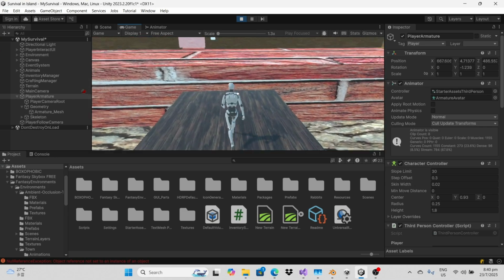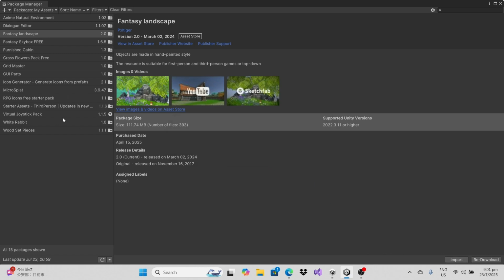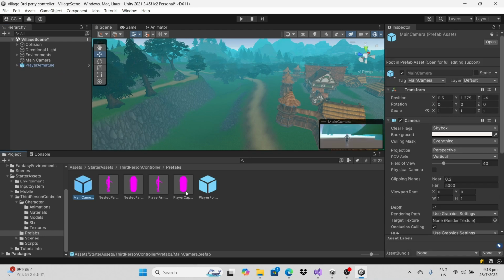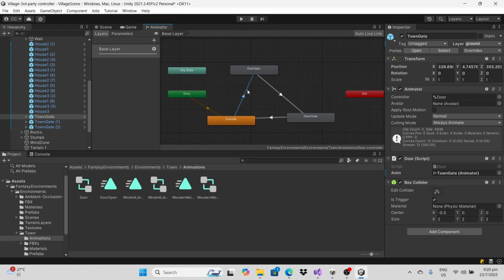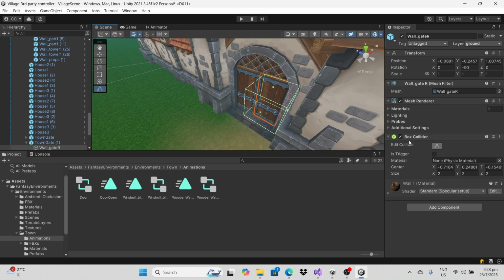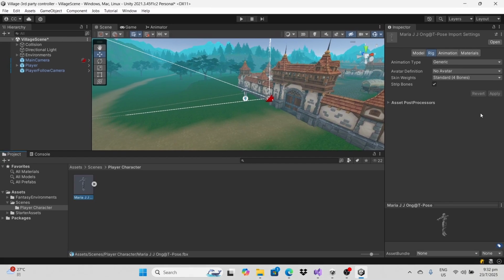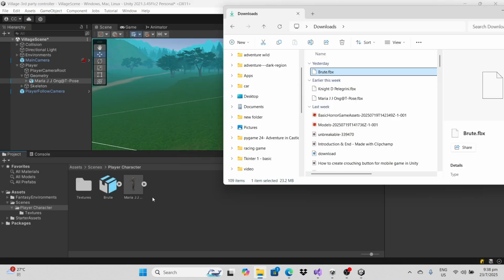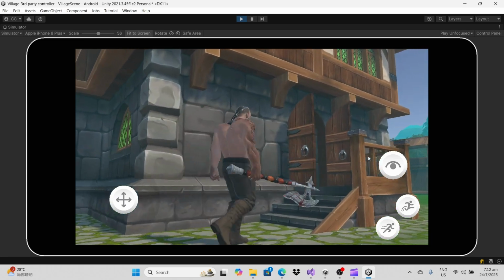GameMake_001: Third Person Controller - no code?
This tutorial will teach you how to make a third person controller in Unity, by using the starter Assets.
I also introduce in this tutorial on how to use different characters inserted into your game without the need to build new animations.

We can custom make your own character, or by using the mixamo website to download some prebuilt characters.

By using different rigs, and scenes from the existing assets, you will be able to finish half of the game within a matter minutes.